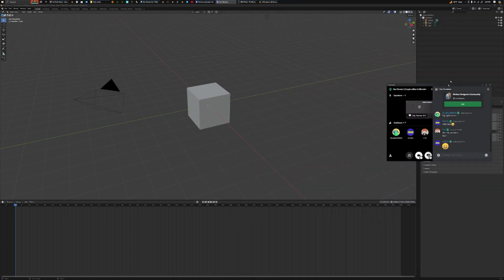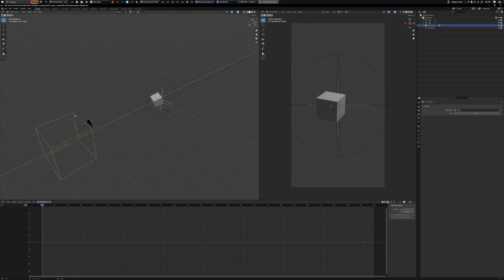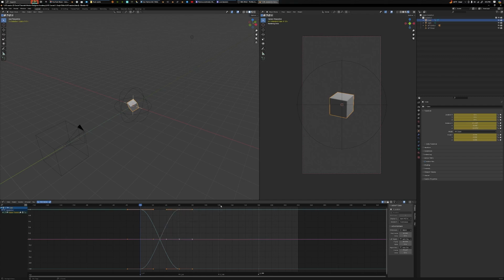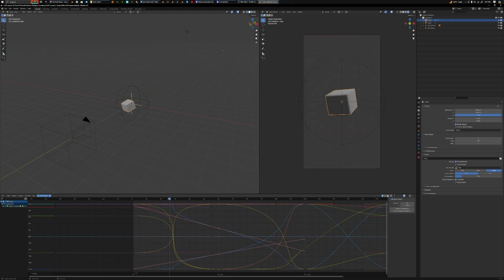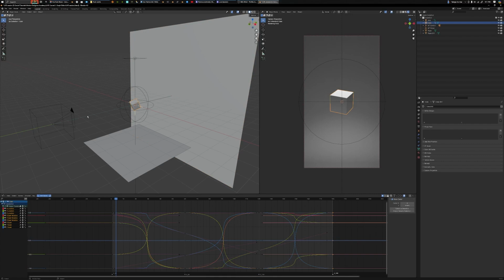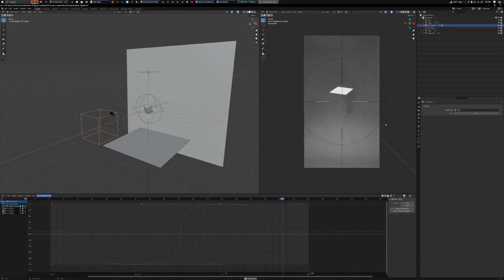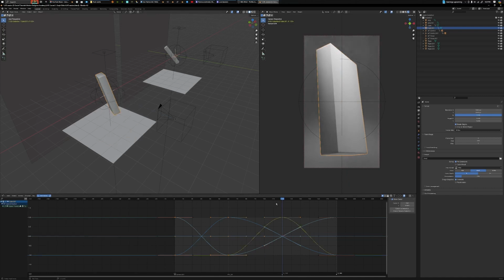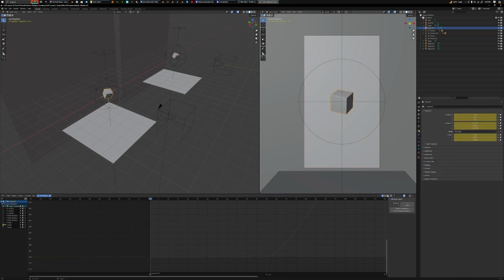Graph Editor Inside Blender - Zac Farmer Live Session